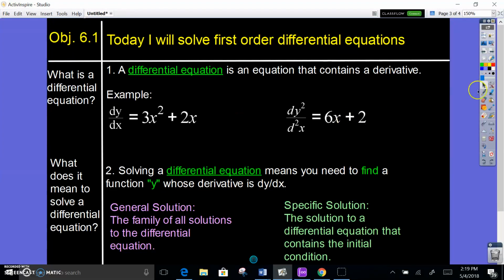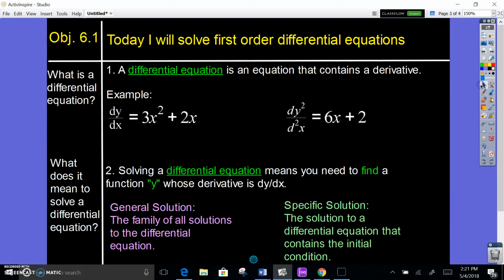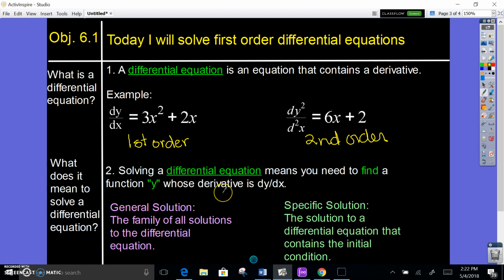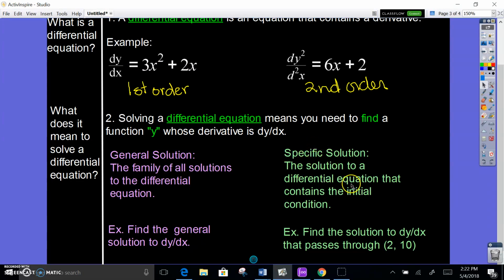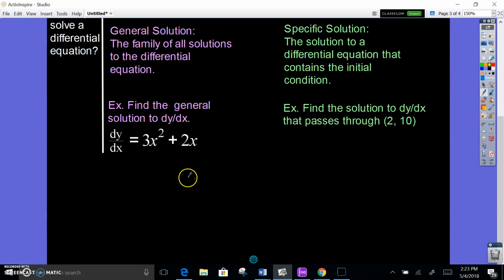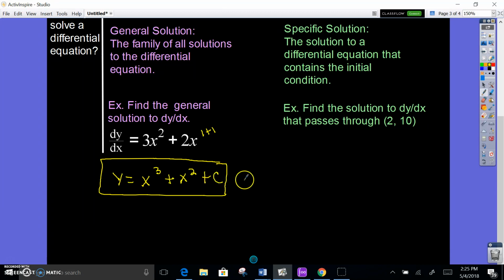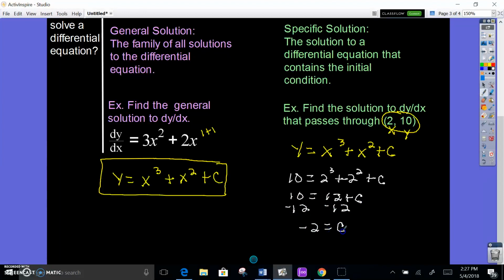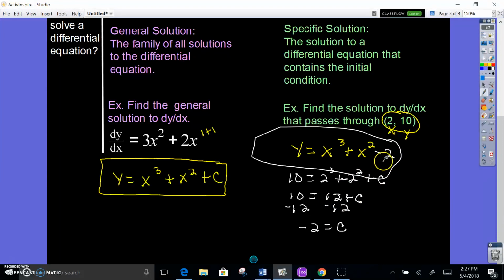Intro to Differential Equations